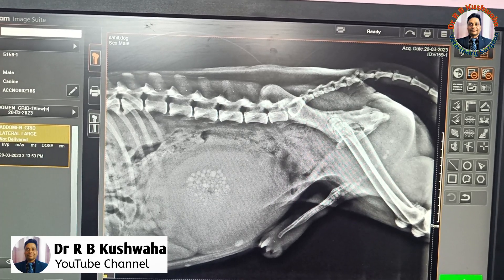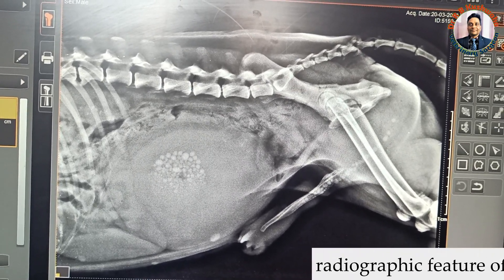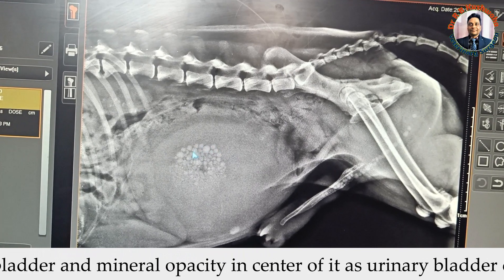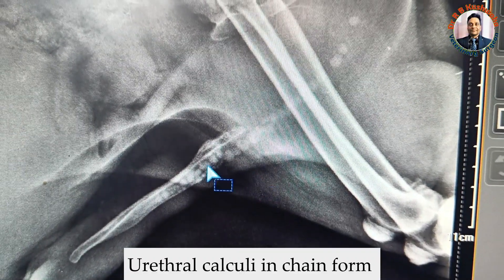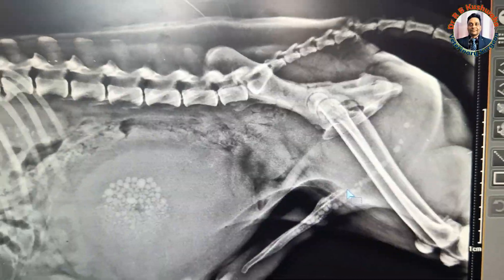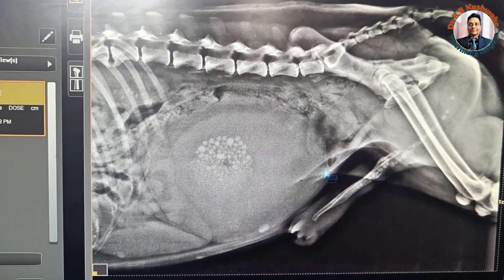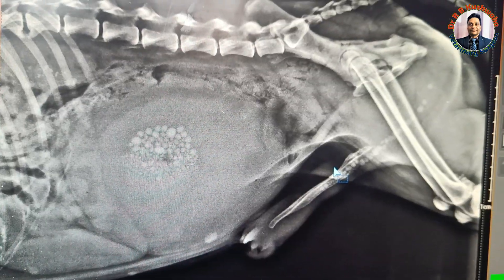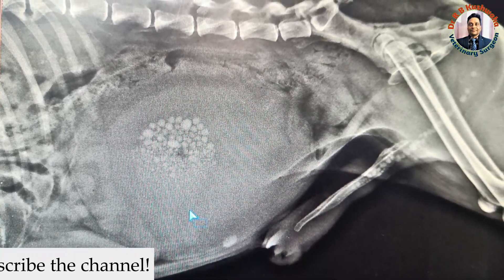How to diagnose calculi in urinary bladder and urethra by radiograph in a dog?Urinary obstruction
urinary obstruction
urethral calculi
urinary bladder calculi
cystic or vesicular calculil
vesicular calculi
urethrocystic calculi
mineral opacity
soft tissue opacity
distended urinary bladder
retention of urine in a dog
life threatening conditon
urinary system
struvite calculi
lateral radiograph of a dog
dr rbkushwaha